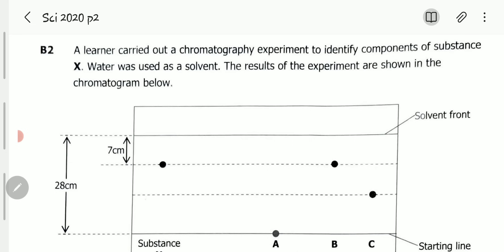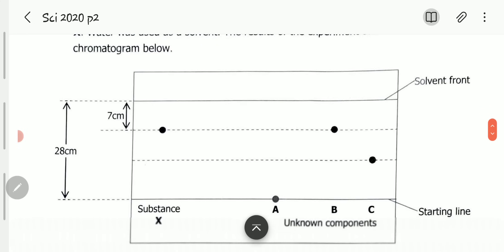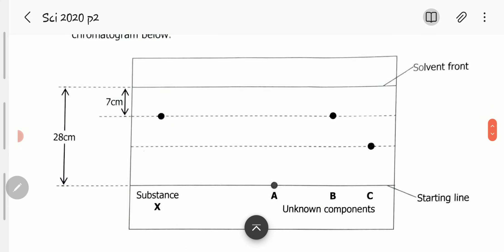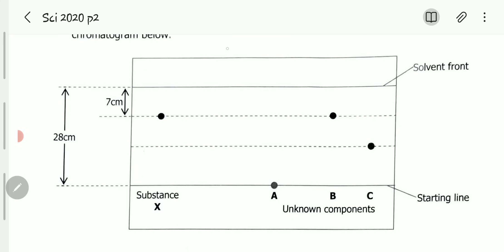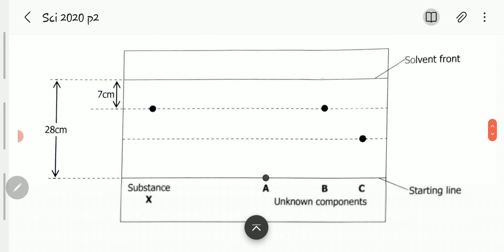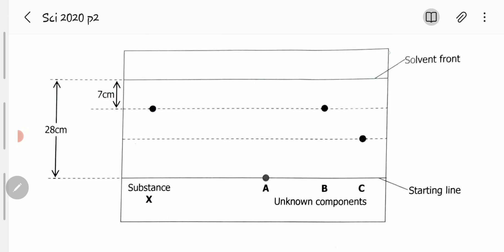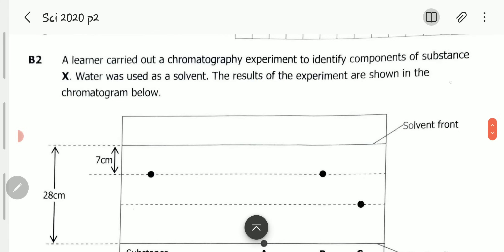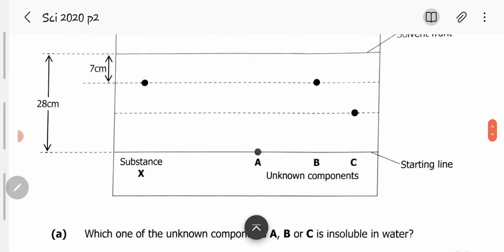ECZ 2020 internal science paper 2 question B2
revision of chromatography question